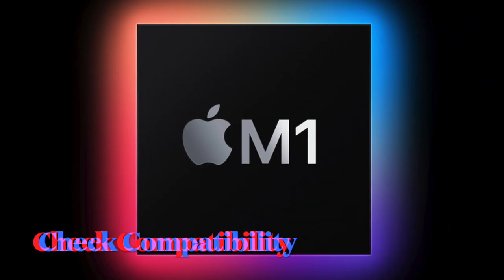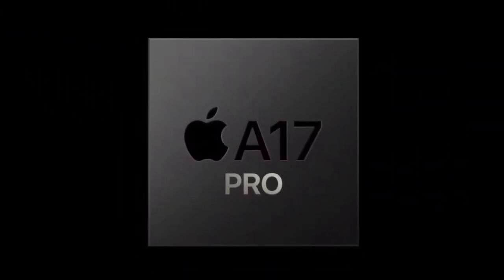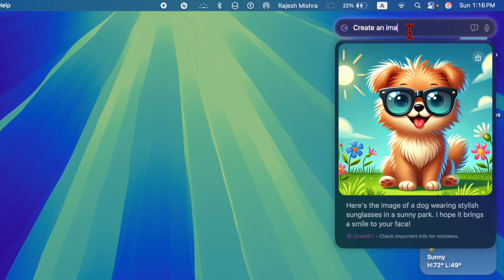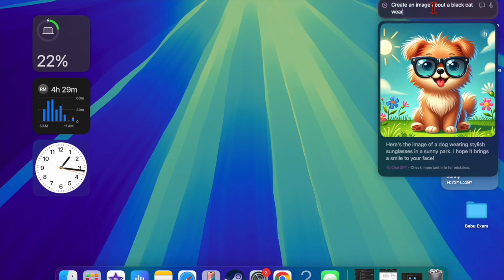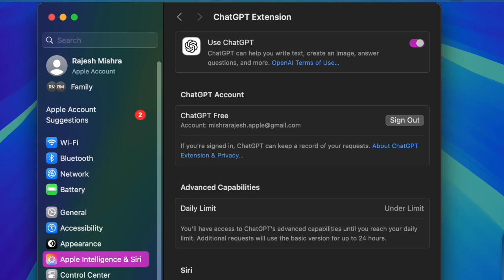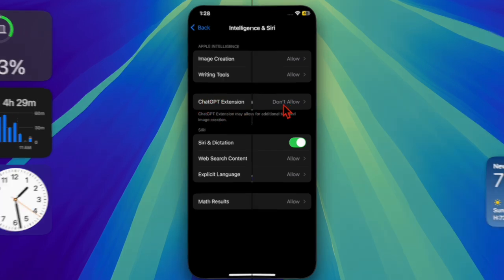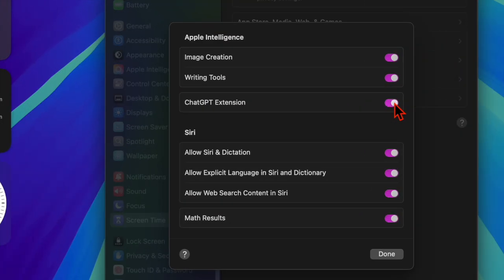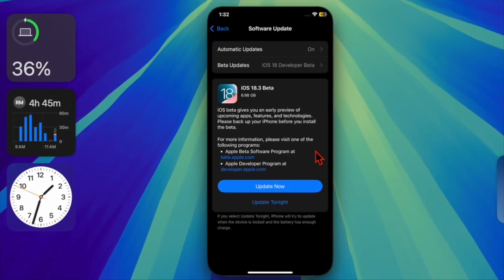5 Ways to Fix ChatGPT Siri Extension Not Working on iPhone, iPad & Mac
Discover 5 effective ways to fix the ChatGPT extension not working on your iPhone, iPad, or Mac in iOS 18/iPadOS 18, and macOS Sequoia 15 or later. Whether you're facing issues with connectivity or app settings, this guide will help you troubleshoot and resolve the problem in no time.